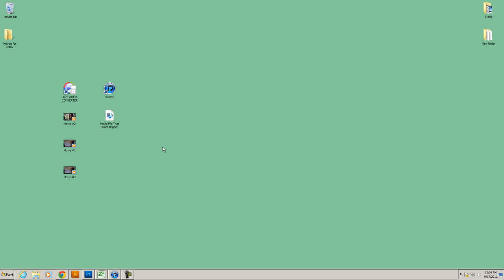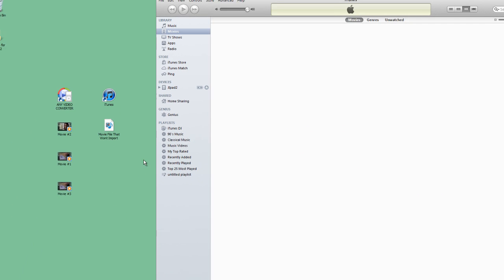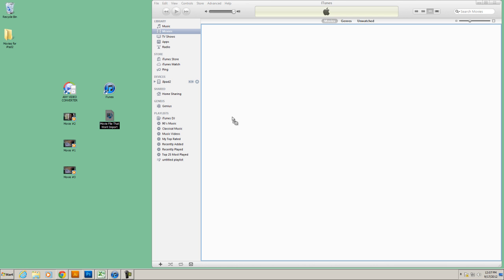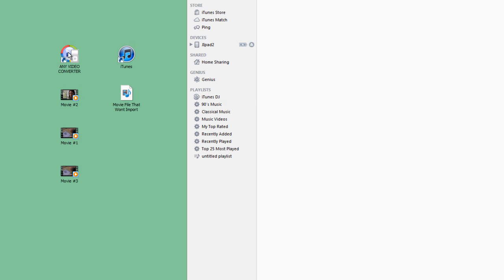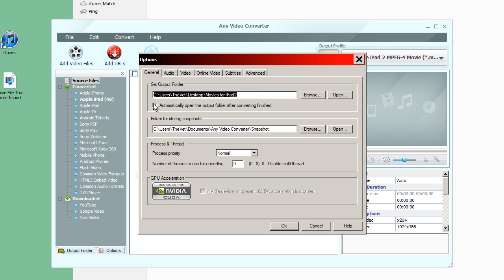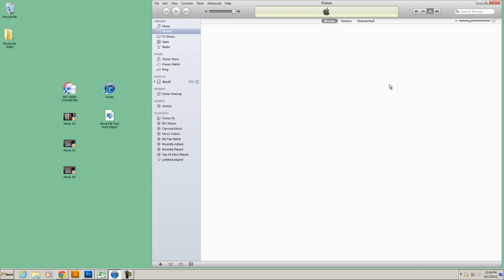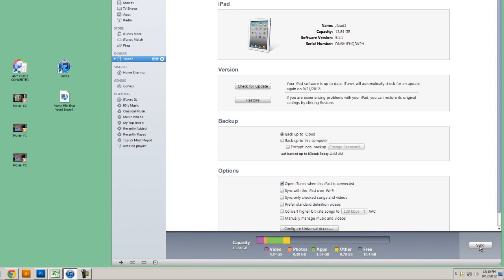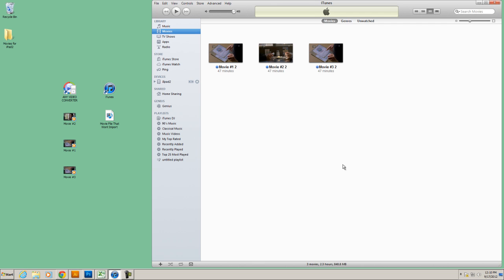How to Copy Movies / TV Shows to iPhone5, iPad, iTouch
This How-to video shows you how to transfer videos, movies, or TV shows to your iPhone, iPad, and iTouch through a step by step tutorial.  You will need iTunes to perform this task, which is free and can be downloaded here:

If the files won't import into , use this program.